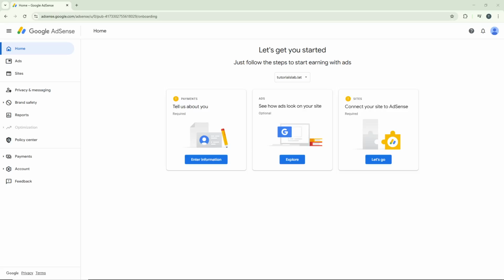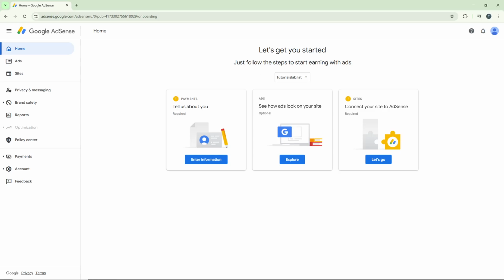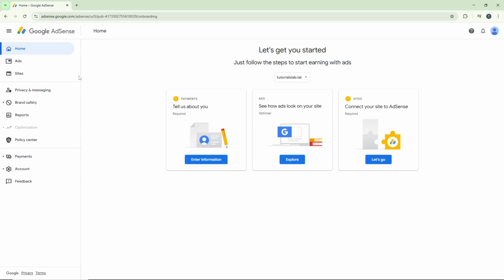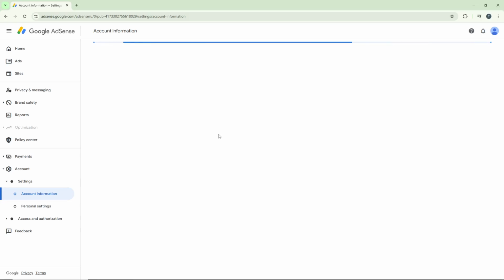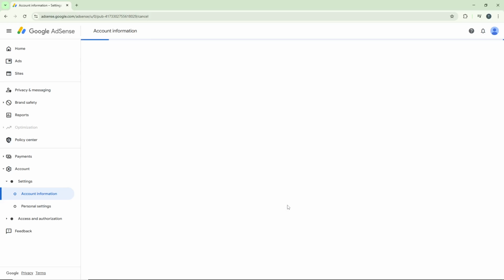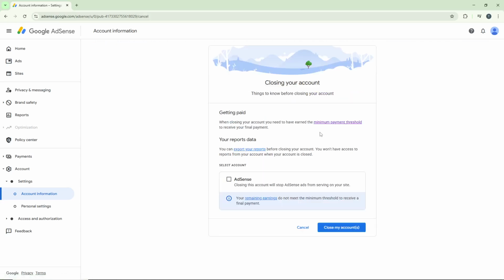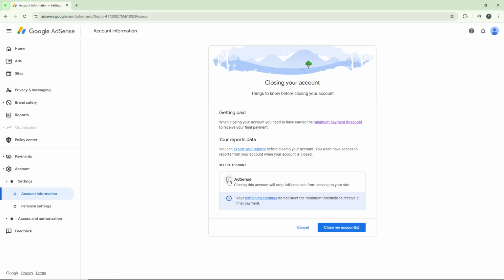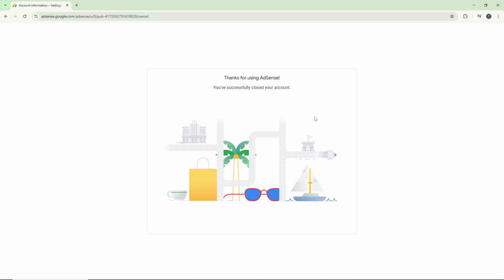How To Close A Google AdSense Account Permanently (Tutorial 2026)